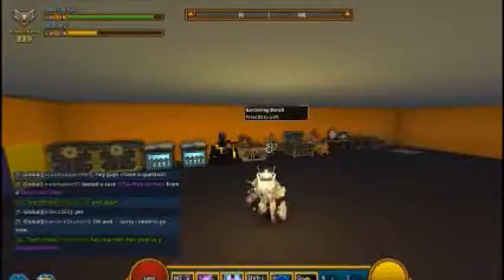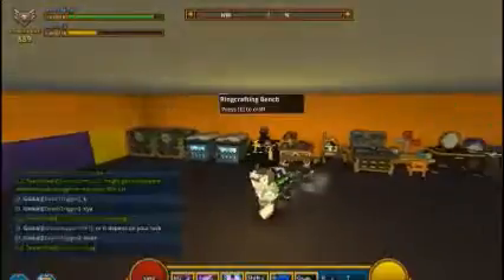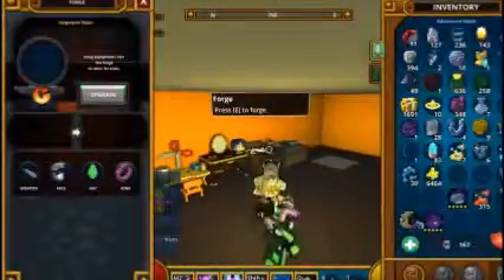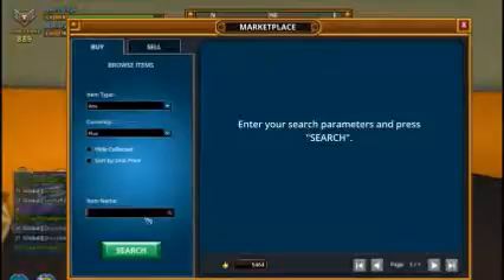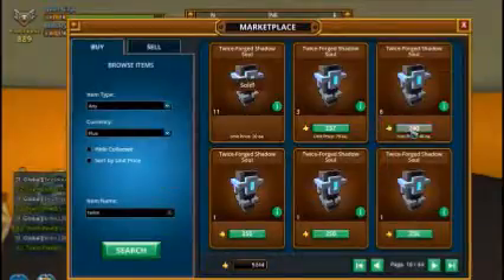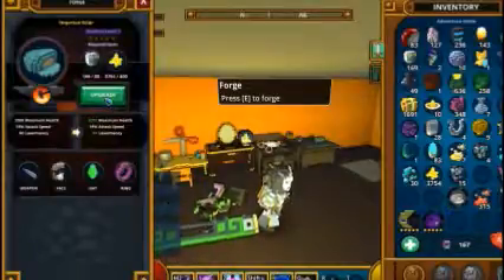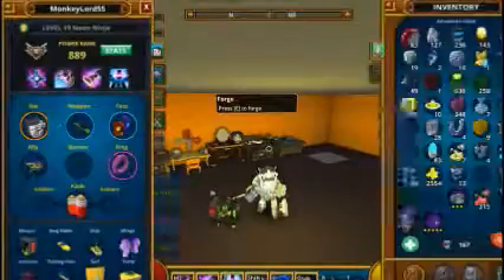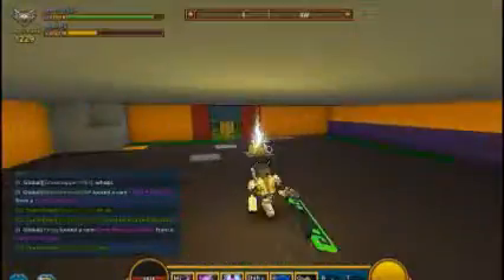Trove || Forge Time- ep 1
This is not a tutorial just an announcement that i'll be in Uber 4 now.Also i will have to fix that problem with my screen